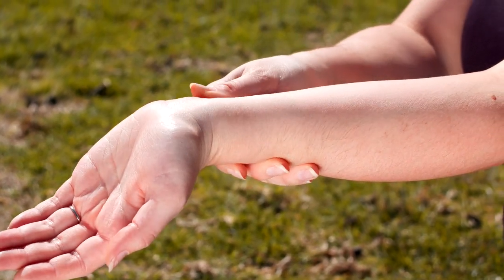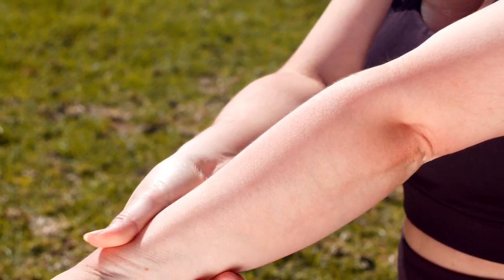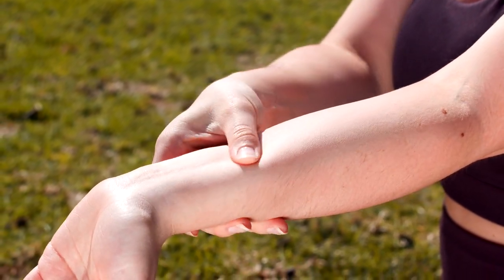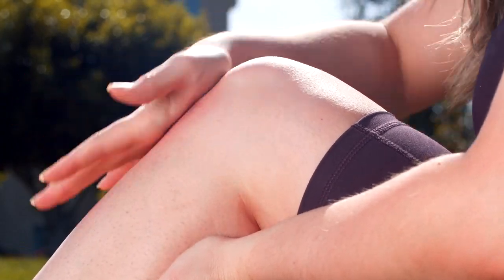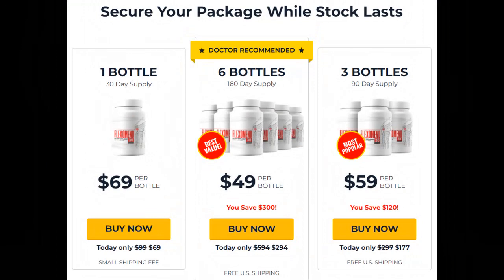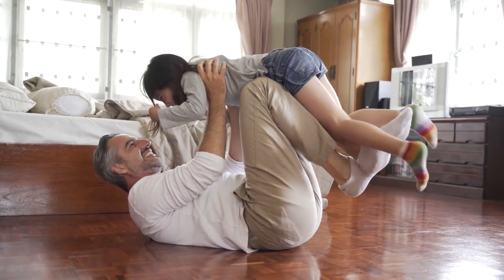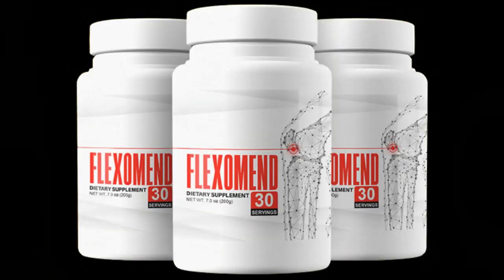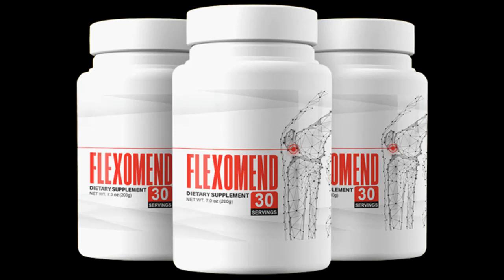Flexomend Work? EVERYTHING you need to know! Flexomend Review, Does Flexomend Really Work?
Flexomend
Today I'm going to tell you everything you need to know about Flexomend before you actually buy this product.
I also have some really important warnings, so pay close attention!
The first thing you need to know about Flexomend is where to buy it!
Flexomend is only sold on this official website, be very careful with counterfeit products, only buy from the official website.
To make it easier, I left the link to the official website below in the description of this video review and fixed it in the first comment.
Everything you need to know about Flexomend, does it really work? Stay with me in this video review that I will tell you!
So, does Flexomend really work?
And the answer is yes, Flexomend does work and after many tests in the lab, doctors and scientists have identified that there is a formula with concentrated ingredients with a 100% natural non-GMO solution that acts on the root cause of the problem.
Flexomend contains all natural ingredients that eliminates joint pain, increases optimal muscle work capacity, ensures flexibility, balance, strength, movement, eliminates sensitivity and pain.
Flexomend works so well that it has been proven effective after positive results in 79,600 people worldwide for anyone suffering from inflamed joints, chronic arthritis, or osteoarthritis.
This product is tested, qualified, certified and authenticated by GMP and FDA, so you can rest assured that it comes from the right place.
100% volunteer testing has been done and successfully passed!
However, you have to keep in mind that everybody will react in a unique way. This is a bit obvious, but I tell you this so that you can be realistic about your treatment and expectations.

What are the benefits of the Flexomend?
100% Natural
No-GMO
No side effects
100% Money Back Guarantee
300% Strengthening in the joint area

Is Flexomend qualified?
Every capsule inside Flexomend is made here in the USA in an FDA-approved and GMP-certified facility under extremely sterile, stringent, and precise conditions.

60 Days Money Back Guarantee
I’m so confident you’ll enjoy life-changing results with our Flexomend program that I’m prepared to back up your investment with a 100% satisfaction guarantee for the next 60 days.

How to take Flexomend
It is recommended to take at least 3 bottles of Flexomend, enough for the period of 90 days. But in the big I say almost all cases it has been proven that it has obtained a strengthening in the joint area by 300% in the 4 months treatment.
 Flexomend works with just a single capsule a day with a large glass of water.
Furthermore, Flexomend does not require any contraindications or a prescription because it is a natural product.
Of course, if you suffer from allergies or other medical conditions right now, the manufacturer recommends that you consult your doctor first.
This is enough to activate all the amazing substances in Flexomend.
You can see initial results within the first month, it is also important that you know that Flexomend has no side effects.
So I recorded this video review, first to tell you to be careful about the website where you are going to buy Flexomend, and if you buy the product, do the exact treatment, take it seriously.

 Remember to keep in mind that your results will be very different from anyone else's, because your body acts in a very unique way.
I really hope that this video review has helped you and proven that it really works. I also hope that Flexomend will help you a lot to improve your life, and many other benefits that this product promotes.

I will leave more details about Flexomend in the description of this video. If you are still in doubt, go to the official site and read it calmly or leave your question in the comments. I will help you with more pleasure.